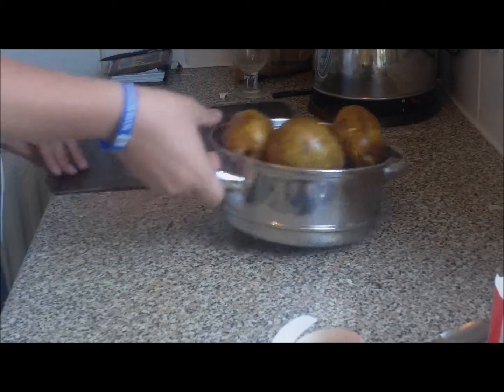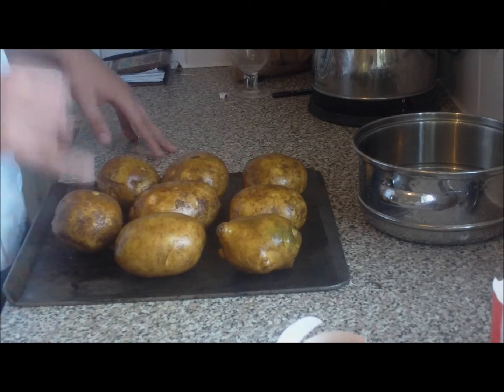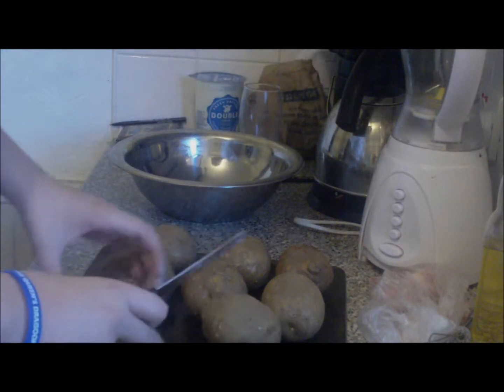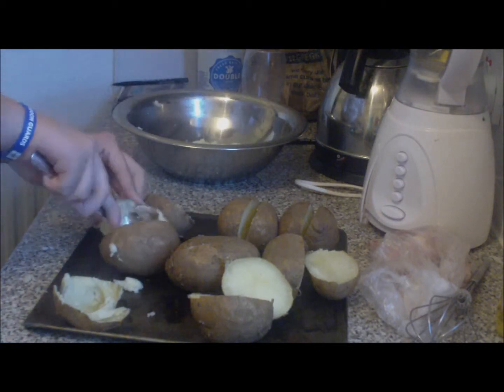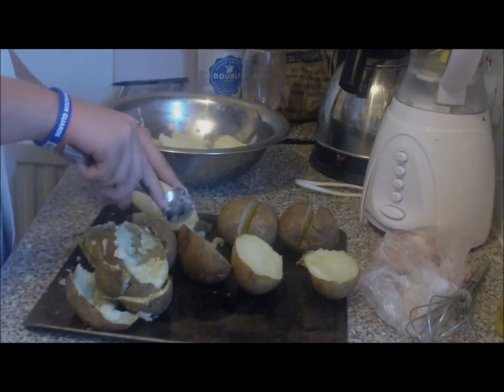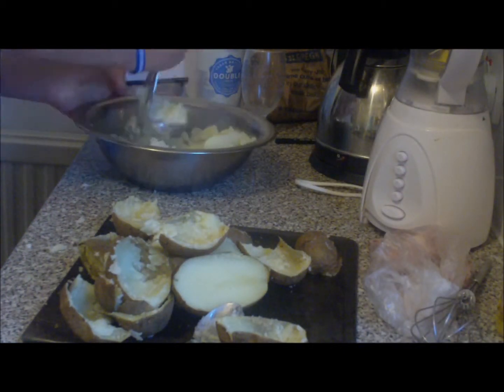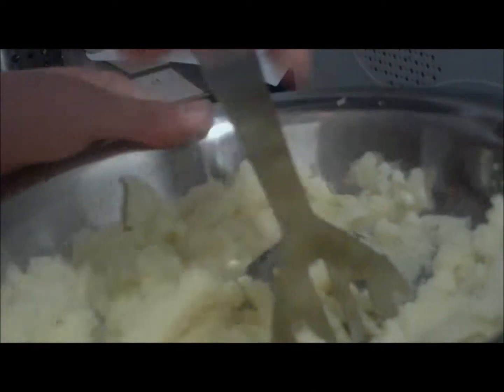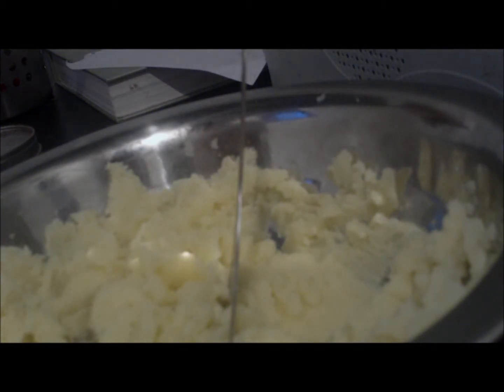Mash Potato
Hello, This is a very simple recipe to create the most amazing fluffy mash which is creamy and perfectly seasoned!
Comments leave below!
Thanks!